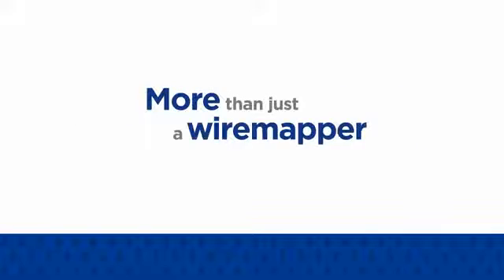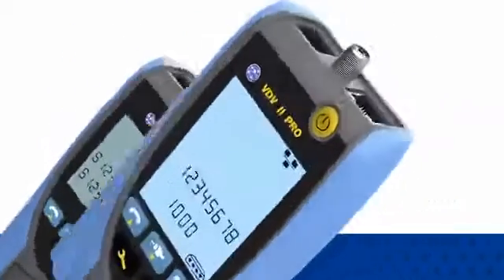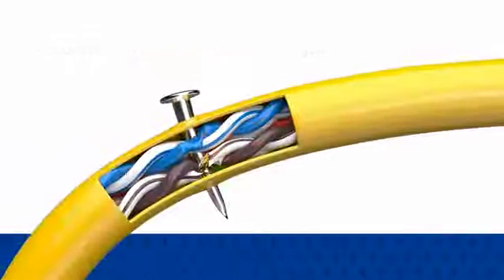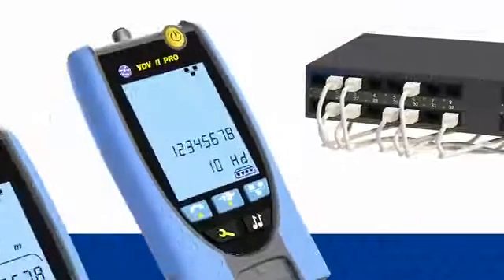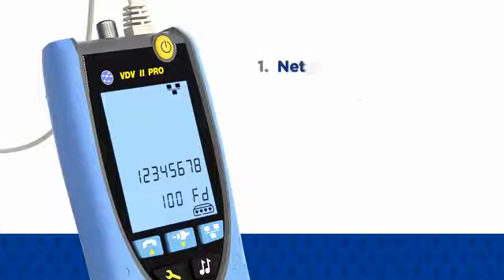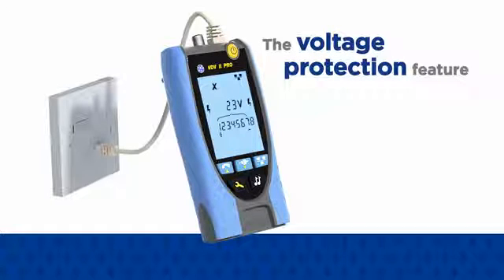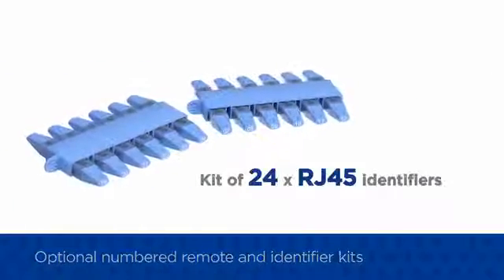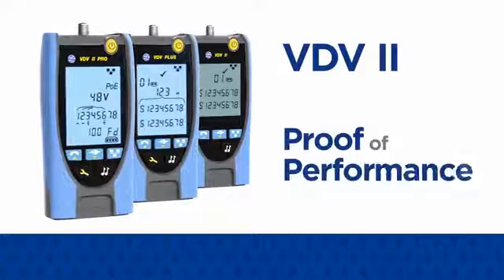Testador de Cabos, Voz, Dados e Vídeo VDV II IDEAL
VDV II é muito mais que um testador de cabos.  Verifica integridade de cabos metálicos em instalações de redes de dados, telefonia e cabeamento de vídeo segurança.  Identifica instantaneamente erros de mapas de fios. detecta presença de serviços como telefonia, ISDN e POE.  Versão PRO, com  TDR que além de medir comprimento dos cabos, indica distância para as falhas.